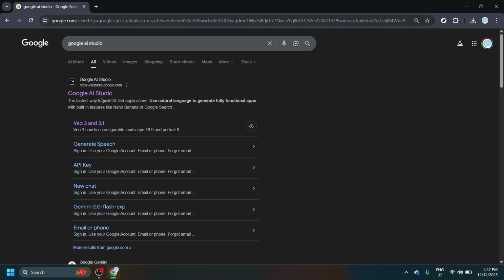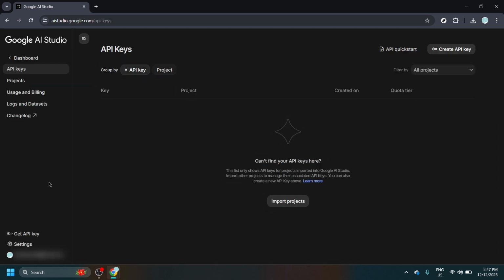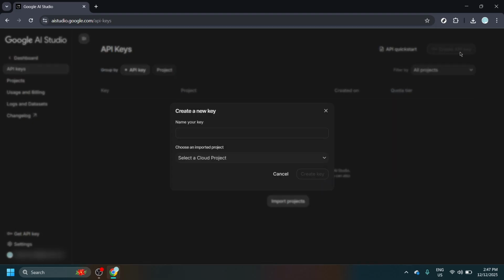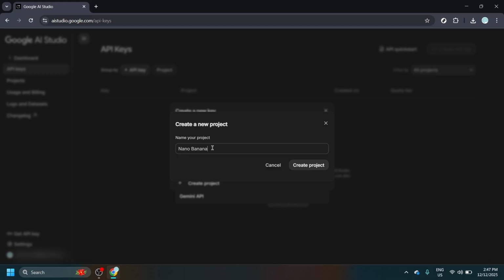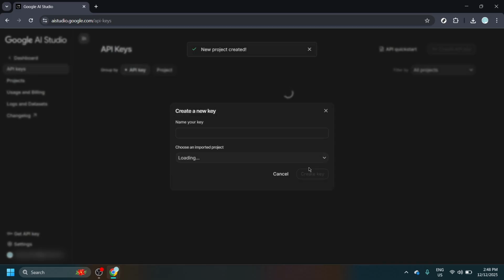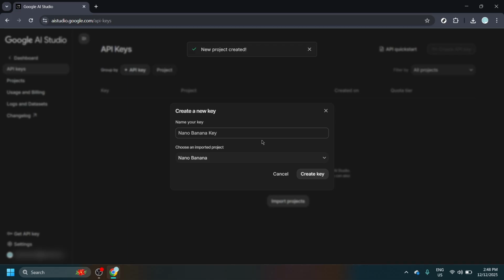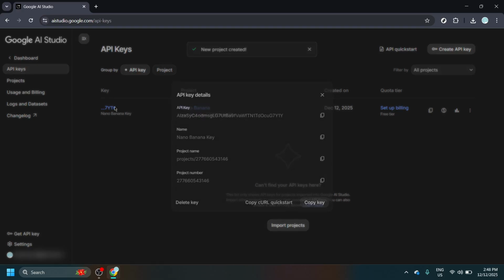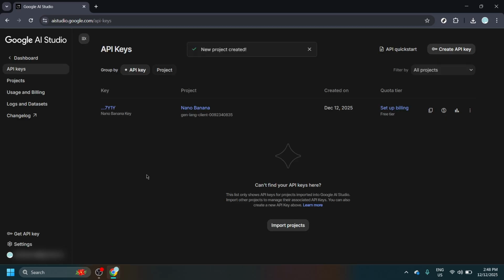How To Get Your Nano Banana API Key (Easy Guide)